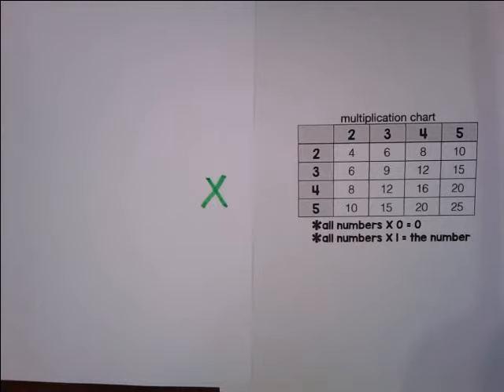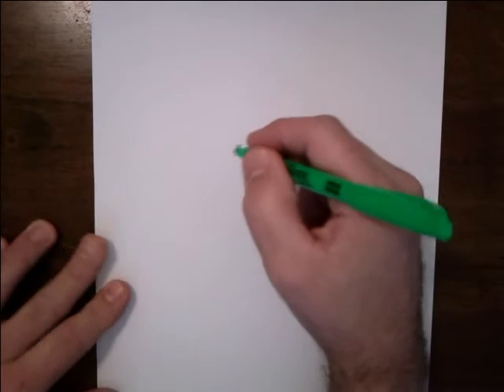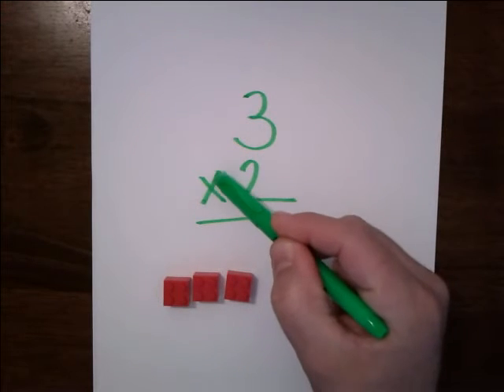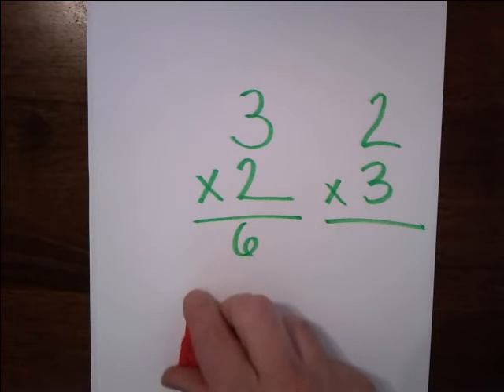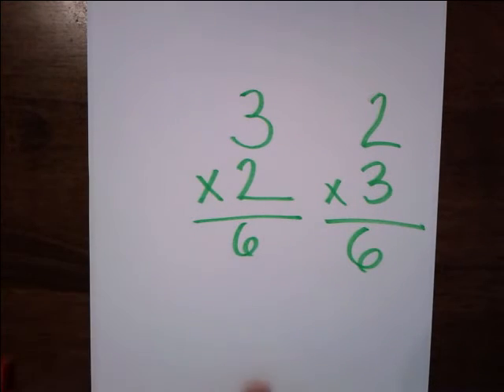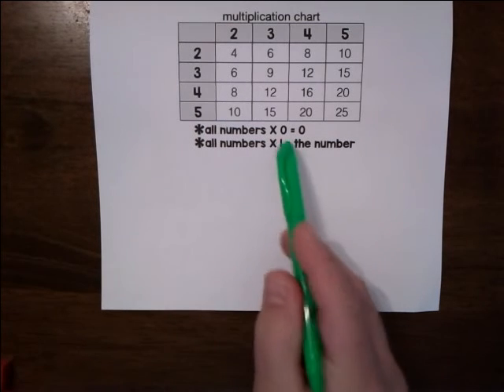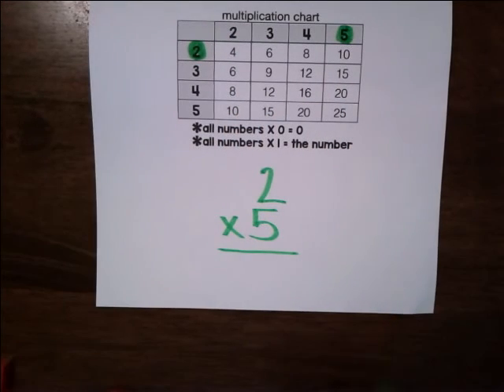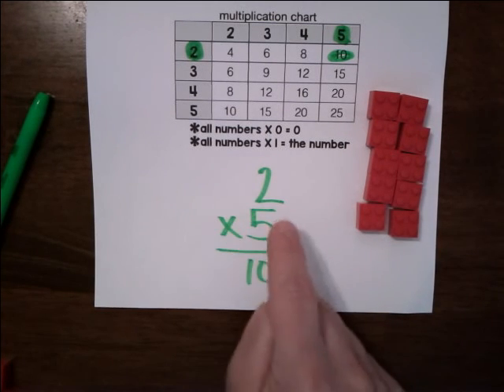Math week 8